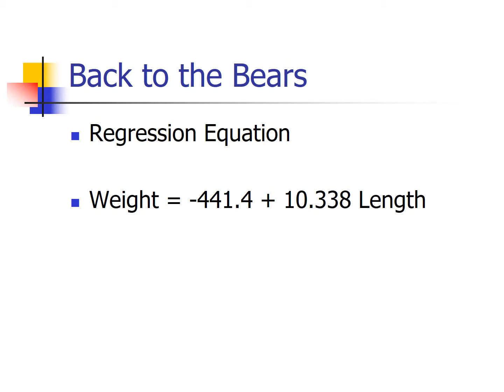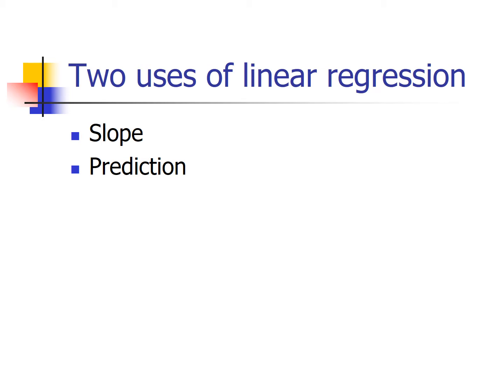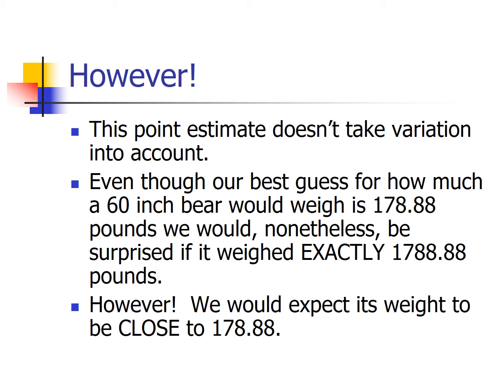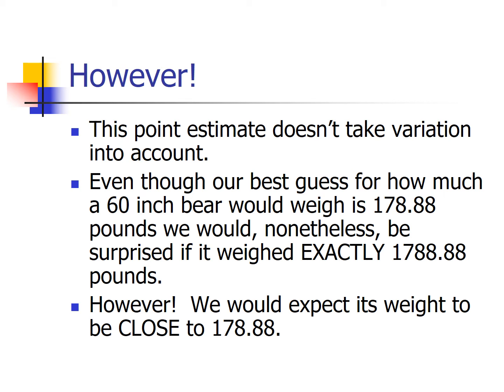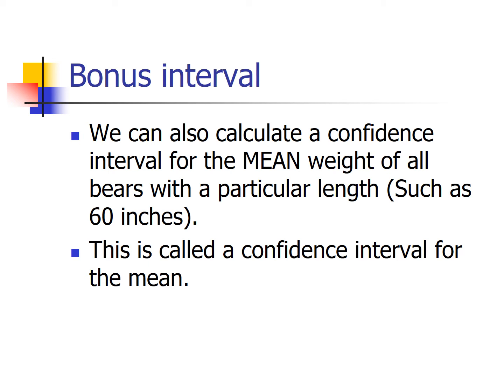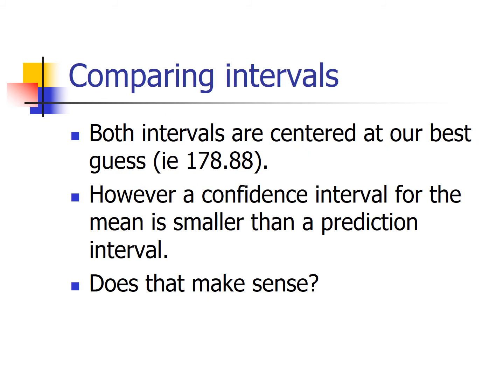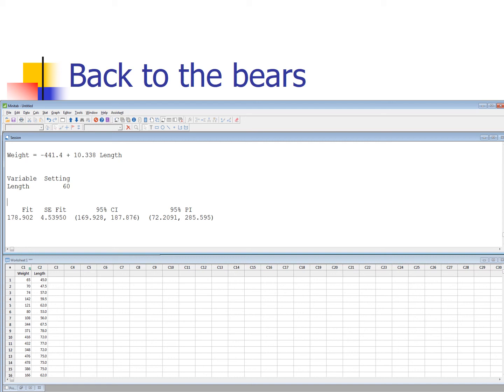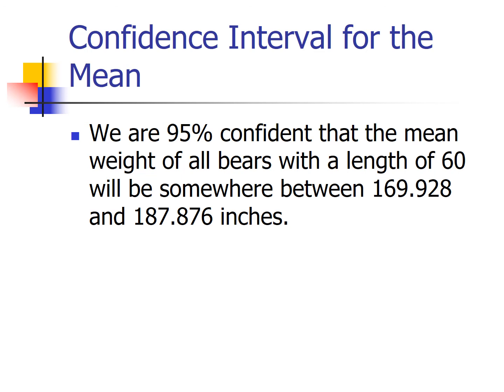Prediction Intervals in Regression